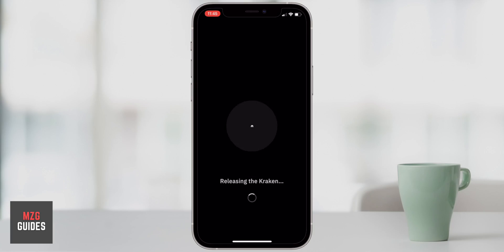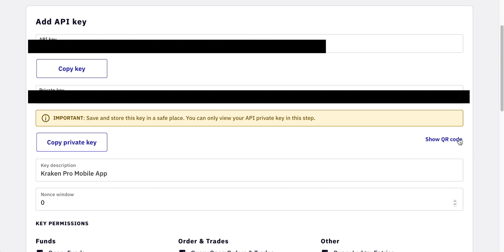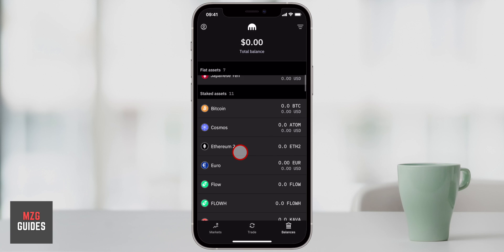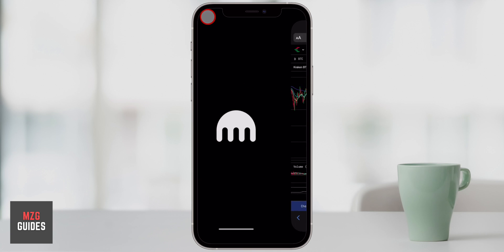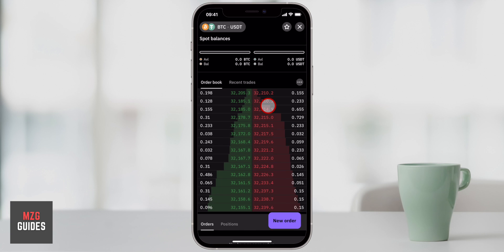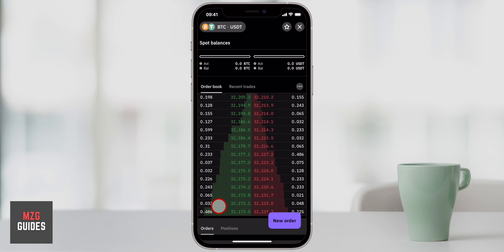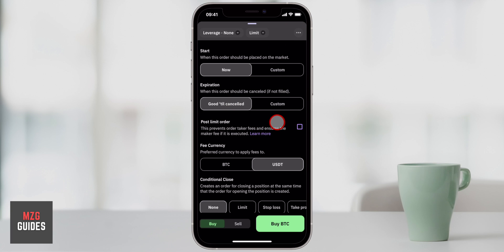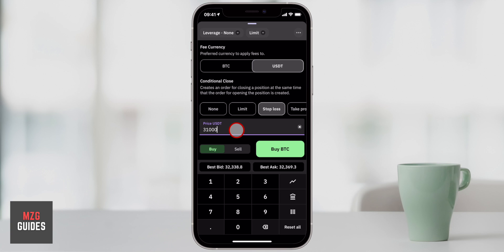How to Use Kraken Pro App - Trade Crypto on Kraken Exchange App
How to use Kraken Pro smartphone app - Trade cryptocurrency on Kraken Pro app. Kraken Pro app tutorial, how to link Kraken Pro to your account via Kraken Pro app API, trade crypto on Kraken Pro and enter orders on Kraken Exchange Pro app.

0:00 Intro
0:40 Link to Kraken account
3:13 Setup and settings
4:56 Market Watch
7:05 Markets page
9:44 How to trade: market order
11:03 How to trade: limit order
13:08 Extra order types